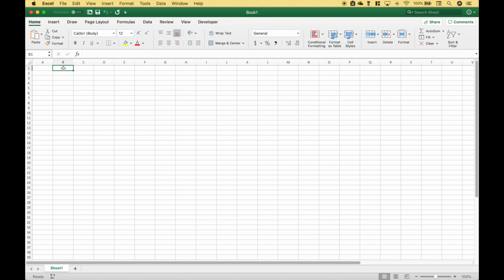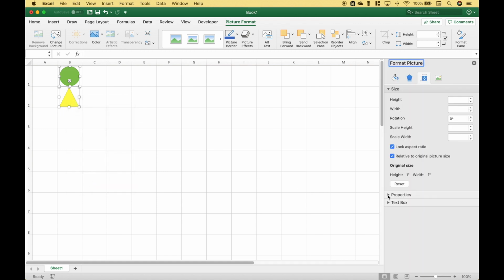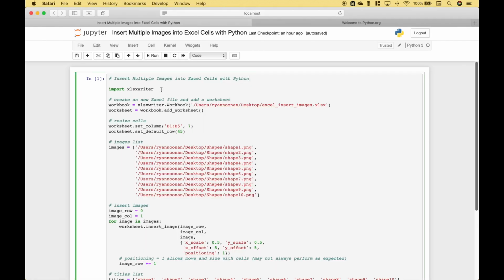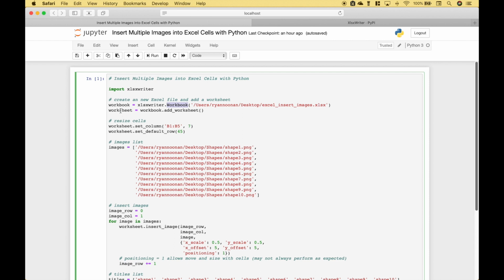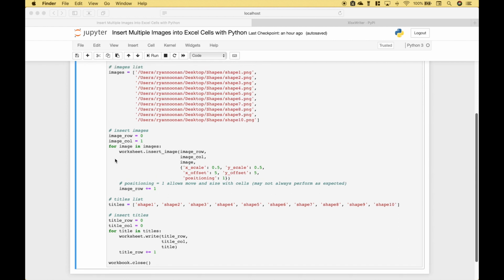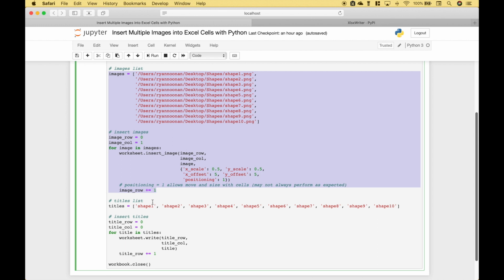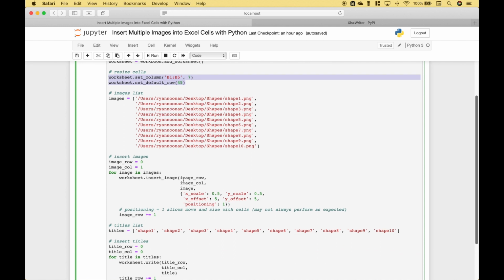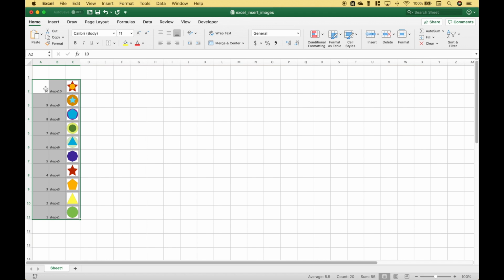Insert Multiple Images into Excel Cells with Python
In this Python tutorial, we will go over how to insert numerous images into Excel cells using Python all at one time with xlsxwriter.

I also have a tutorial on how to insert images into Excel cells using Python all at one time with openpyxl.